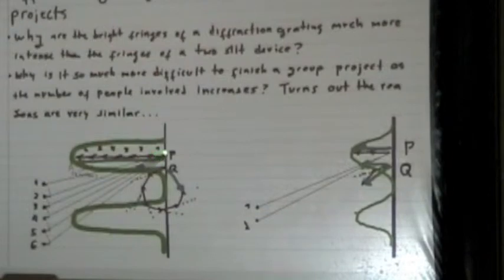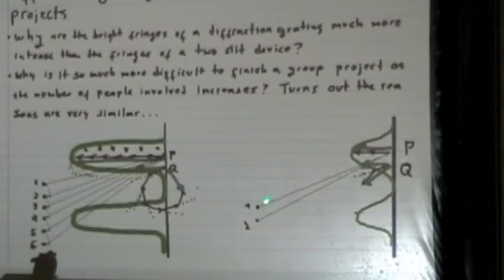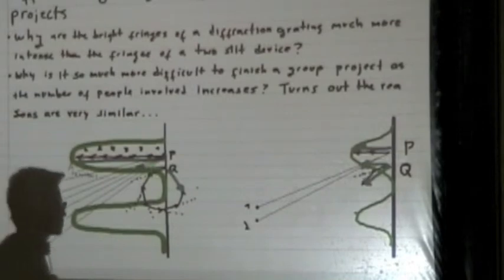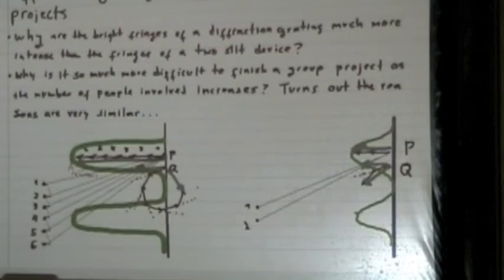Chap22 06 Explaining why the diffraction Grating fringes are so sharp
As the title says, in this video I try to explain why the diffraction grating's fringes are so sharp as compared to the fringes of two slits.